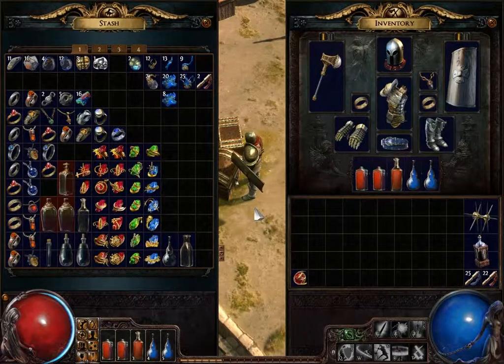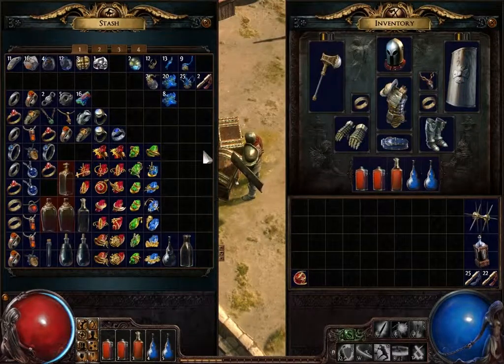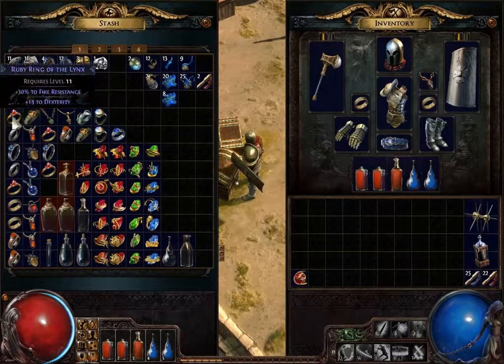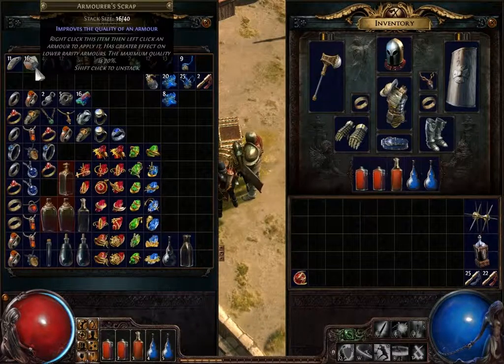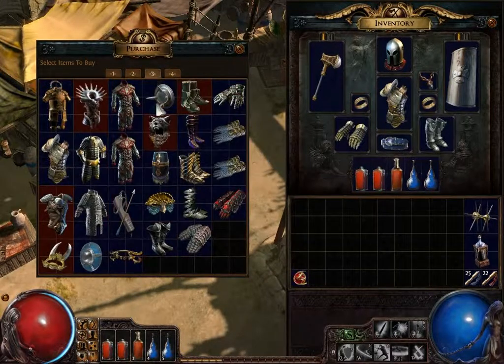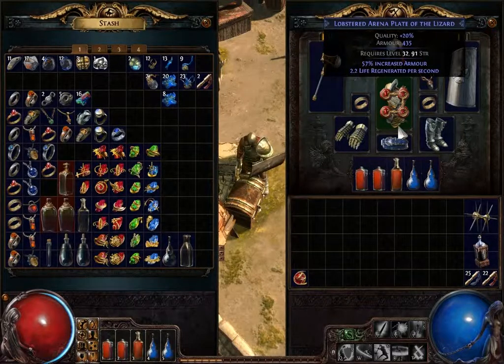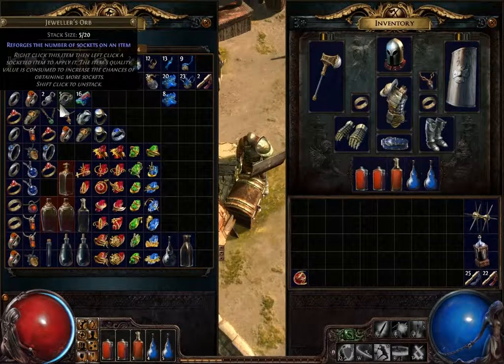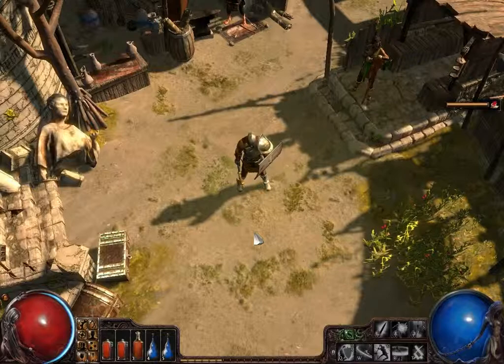Path of Exile Item Recipies & Tips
Some helpful hints that Divination and i have discovered while playing Path of Exiles together.  Great game, enjoy it alot, looking forward to next update end of Jan.